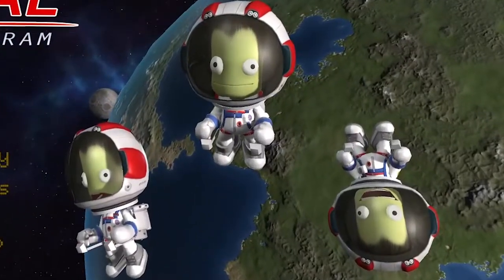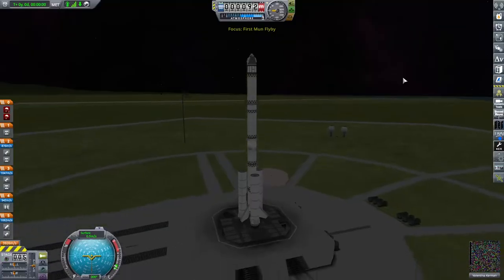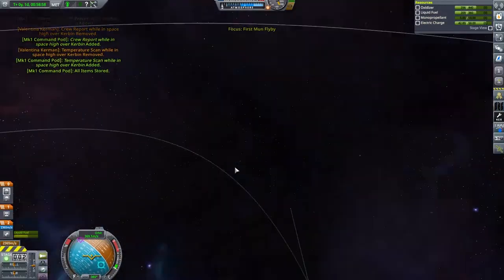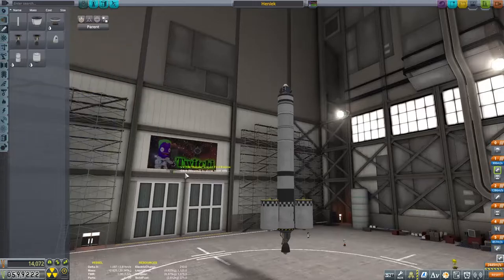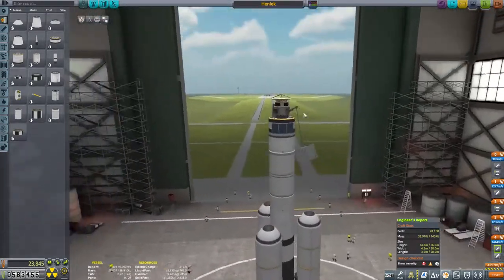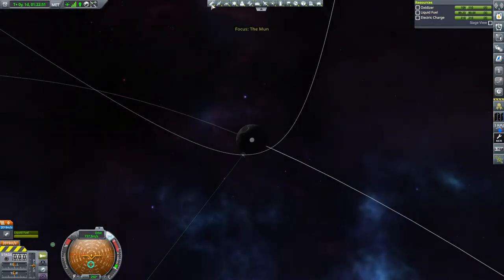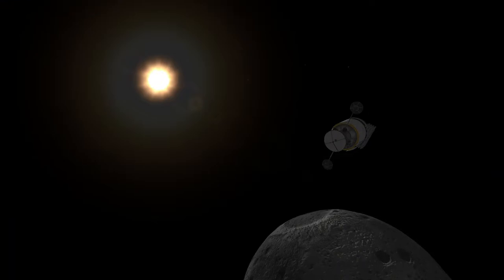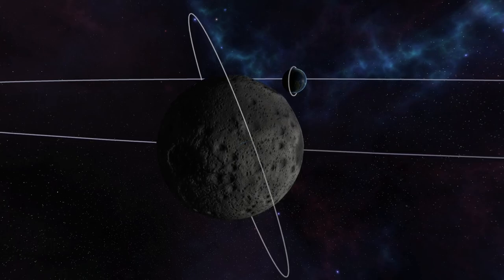KSP - The Final Career 4 - The Mun Population 1 Robot